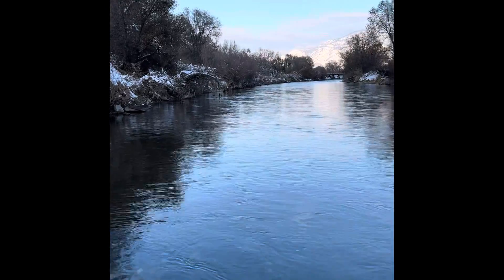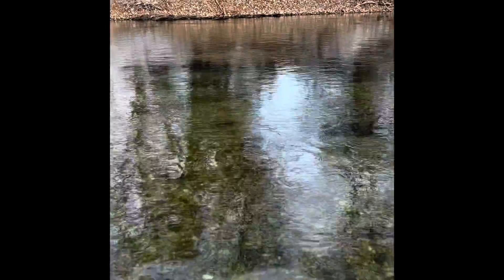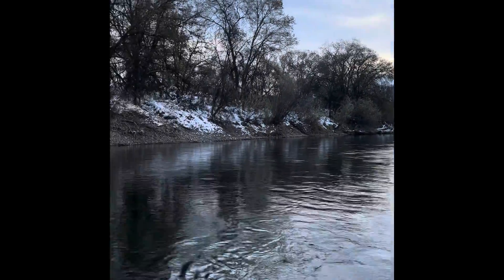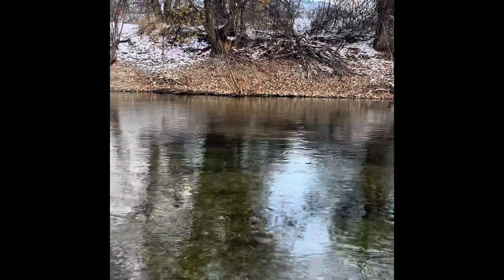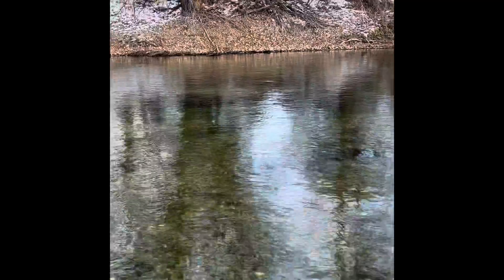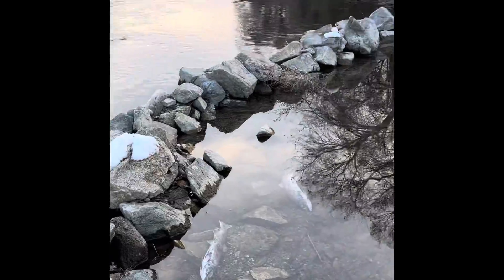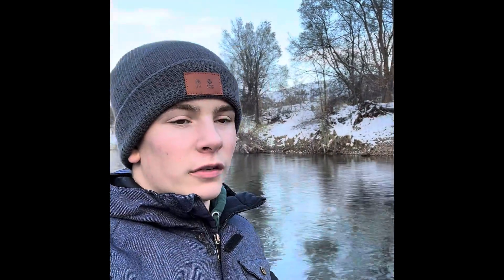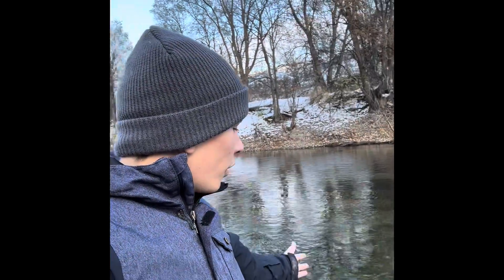Sockeye Salmon at Okanogan river!